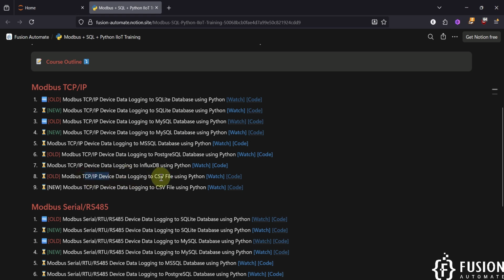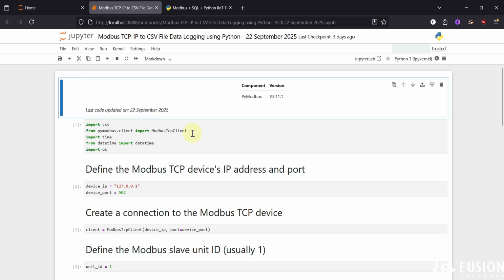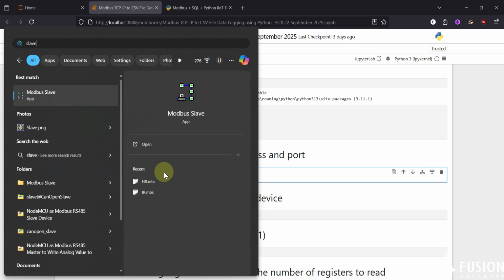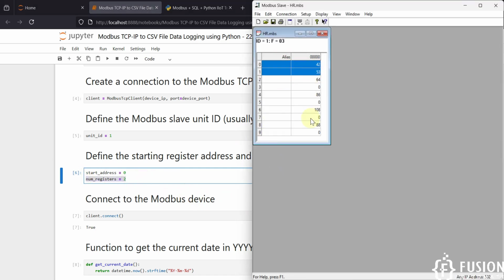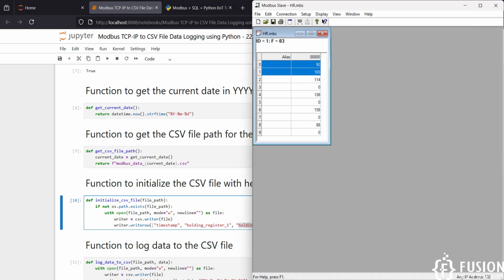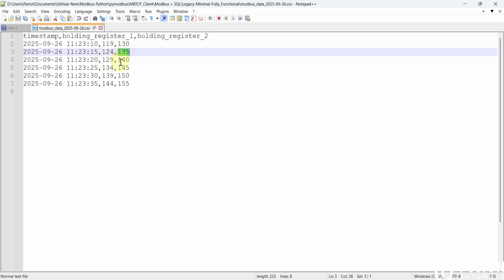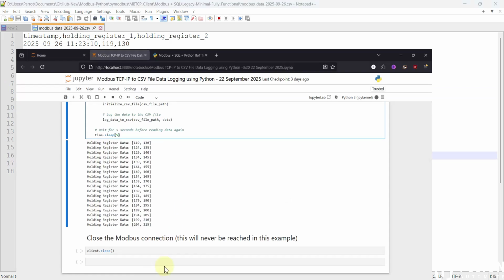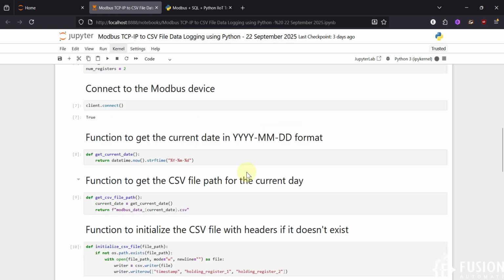[BASIC] Modbus TCP/IP Device Data Logging to CSV File using Python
Free Code
🆓Modbus TCP/IP Server in Python using pyModbusTCP Library:

Minimal Data Logger Code
2️⃣💲Modbus TCP → SQLite Logger (Python):

Data Logger
📢Modbus TCP → SQLite Logger (Python):

Protocol Converter
📢Modbus TCP/IP to MQTT Publisher in Python (JSON Payload):